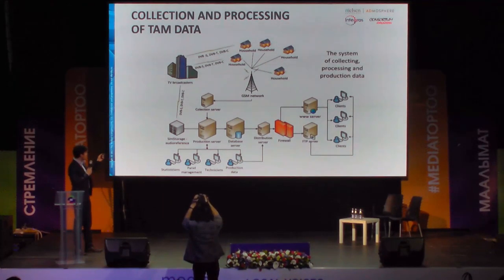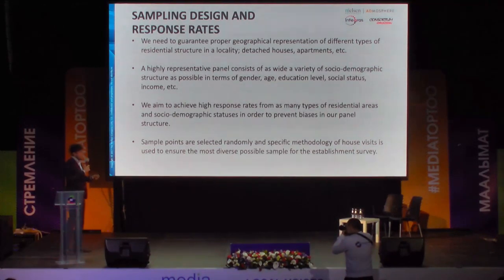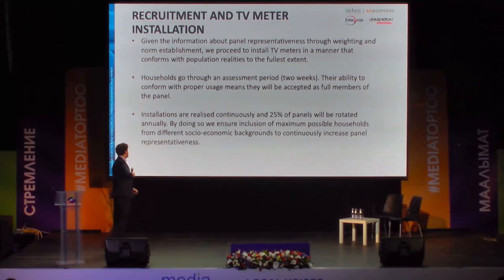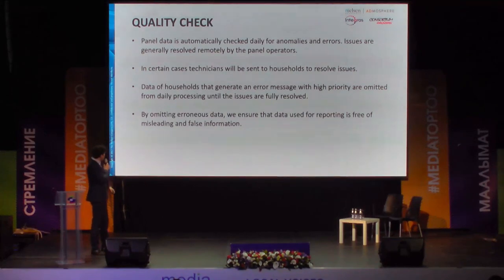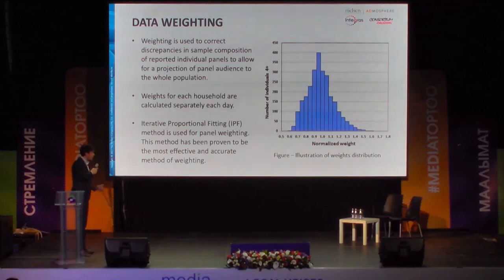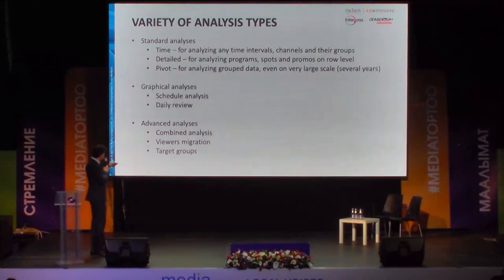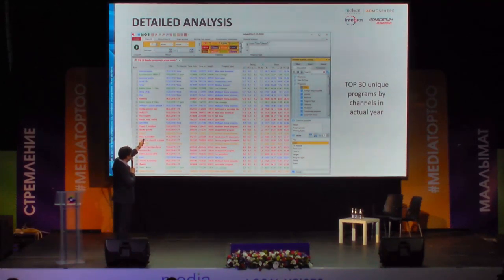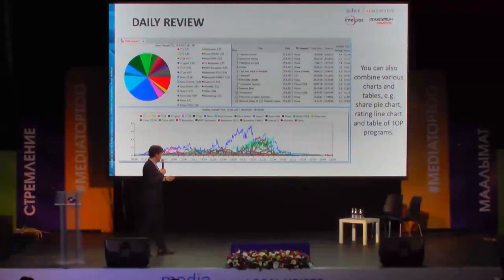Sinan Erkingez. Panel operation, data production and processing, analytics and reporting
Выступление администратора корпоративных коммуникаций и руководителя проекта по созданию системы измерения телевизионной аудитории в Кыргызстане Синана Эркингеза на Втором Индустриальном форуме "Медиа топтоо-2019". 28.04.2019. На английском языке.